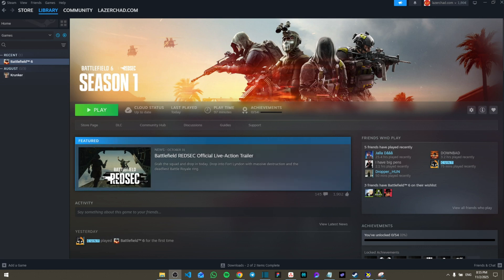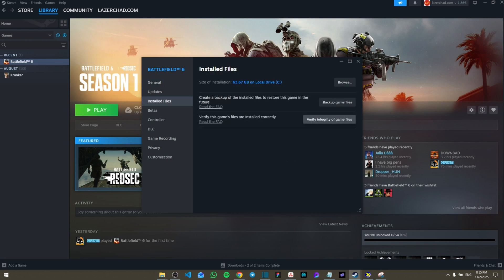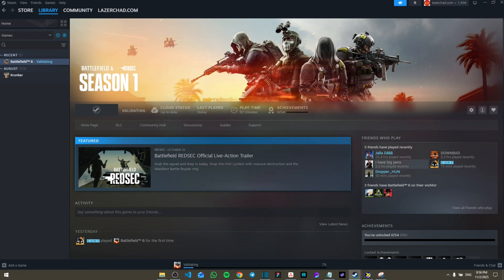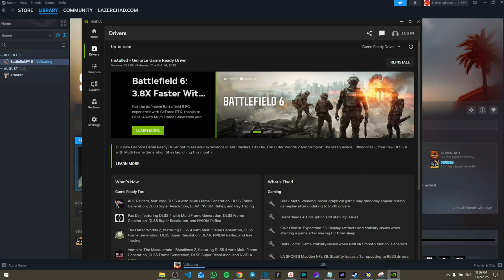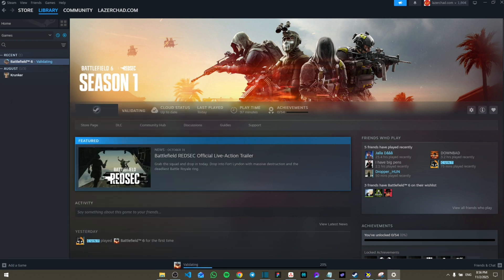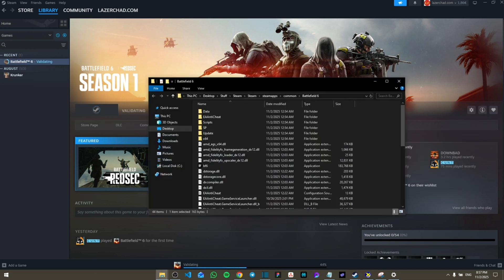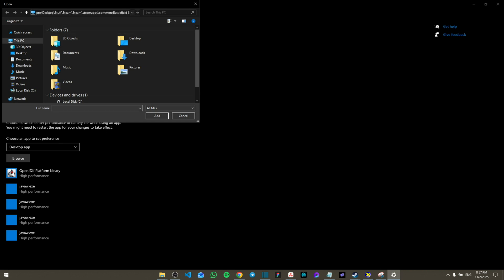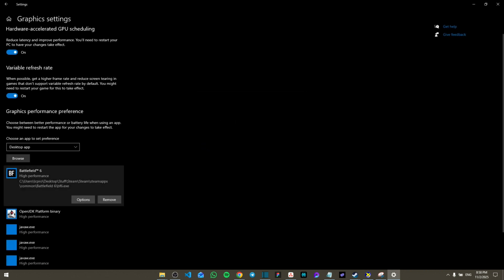How to Fix Battlefield 6 Crashing on PC (Full Tutorial 2026)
How to Fix Battlefield 6 Crashing on PC

In this video, I show you how to fix Battlefield 6 crashing on PC step by step so you can finally enjoy smooth gameplay without interruptions. If you’re struggling with Battlefield 6 crashing on startup, not launching, or stuck on the loading screen, I’ll walk you through simple fixes that actually work. You’ll learn how to repair BF6 files, update your GPU drivers, and adjust your system settings to stop Battlefield 6 from crashing or freezing. By the end, you’ll know exactly how to fix Battlefield 6 on PC and get back into the game fast.

Chapters:
00:00 Introduction
00:10 How to Fix Battlefield 6 Crashing on PC